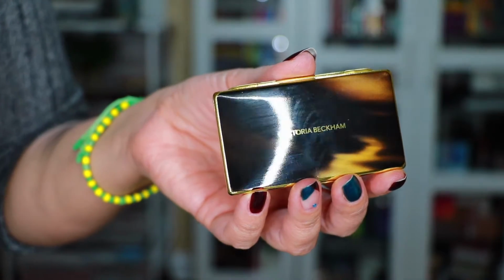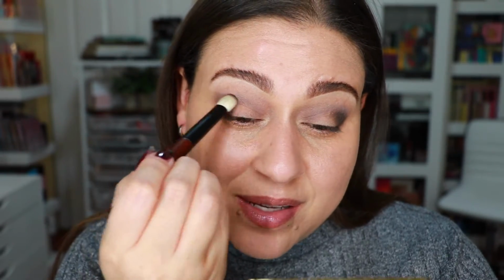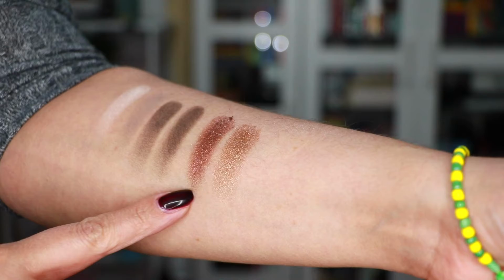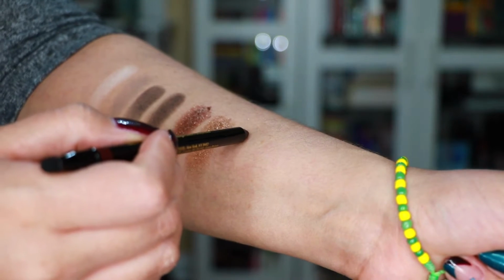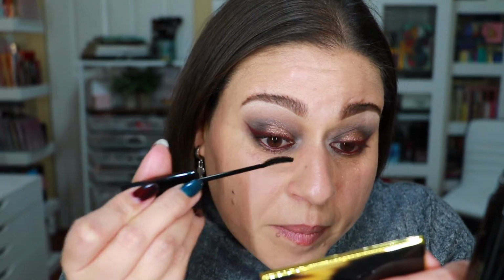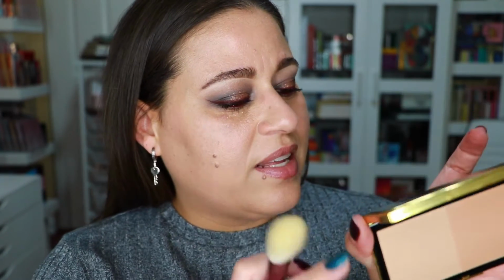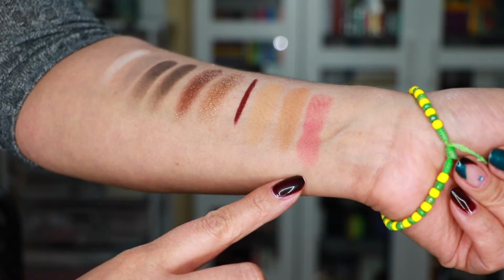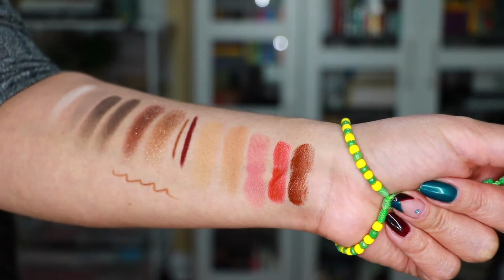Trying Victoria Beckham Beauty | Hits & Misses...this was a journey!! 🤣🤣🤣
I finally got around to trying Victoria Beckham Beauty!  I picked up a LOT from her brand and here we do a makeup haul try on, first impressions, and thoughts on the hits and misses from her brand.

PS. I made a TikTok account… Hope you will give me a follow to get me started, LOL!!

XOXO! Yori

Time Stamps:
00:00 Welcome
00:47 Smoky Eye Brick
06:15 Lid Lustre
08:45 Satin Kajal Liner
10:13 Future Lash Mascara
12:38 Matte Bronzing Brick
15:27 Cheeky Posh Cream Blush
17:02 Lip Definer
17:37 Posh Lipstick
19:31 Mini Reviews & Thoughts
27:03 Thank You & Goodbye

Products Used/Mentioned:
Tower 28 Sunny Days SPF 30
NARS Color Corrector
RMS Beauty Uncoverup Natural Finish Concealer
Charlotte Tilbury Airbrush Flawless Finish Setting Powder
NARS Smudge Proof Eyeshadow Base

Brushes Used
Sonia G Lotus Collection
Sonia G Keyaki Set
Sonia G Niji Pro

💰💰💰Get cash back every time you shop online by using Rakuten (bonus $10 giftcard for joining)

❓❓❓FAQ

Camera Used
Foundation Matches: Pat McGrath Sublime Skin Foundation 14, Fenty 260, Bare Minerals Complexion Rescue Stick Foundation Ginger 06, Ilia Serum Foundation Chios

FTC: This video is not sponsored, and all products were purchased by me with my own money. I thank you if you elect to use them! Items denoted with *** were gifted by the brand for my consideration. My opinions are always unfiltered and unbiased.